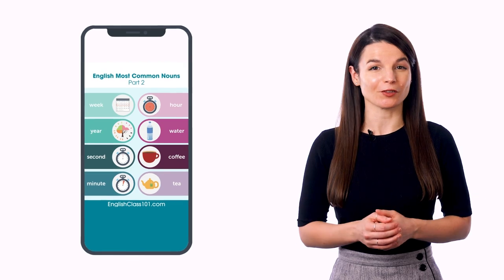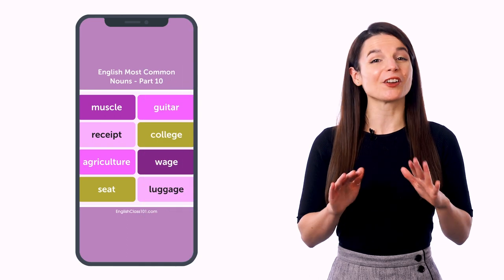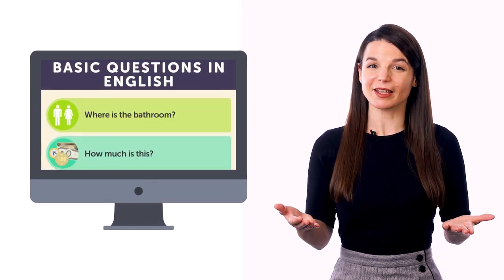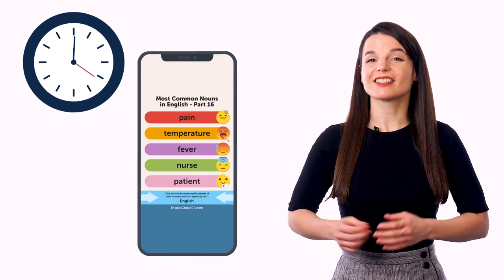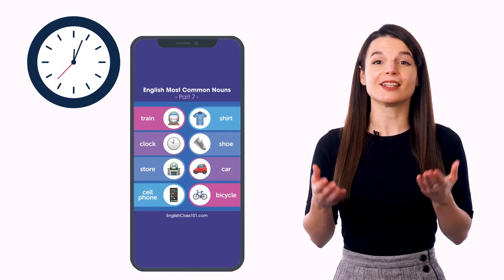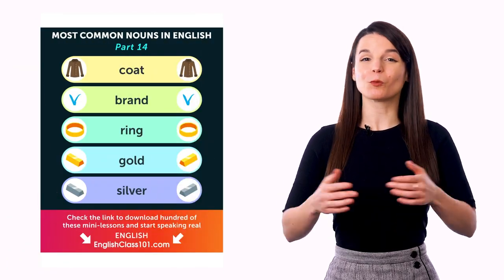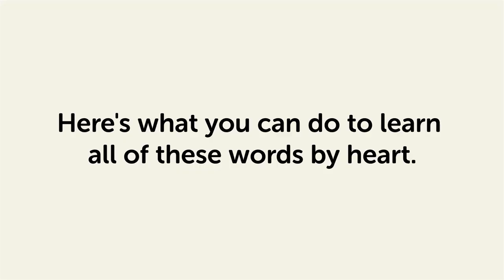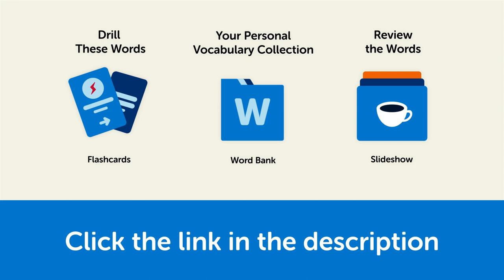Learn 100s of Bulgarian Phrases by Swiping Through Pictures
Well, in this quick guide, you’ll discover:
1. Can you actually learn a language by swiping through pictures?
2. How to get over 100 language-learning infographics for free.
3. And learning tips for this super-simple method

BulgarianPod101 is the best place to get started with the Bulgarian language as you will get on your way to Bulgarian fluency fast. We provide you with everything you need to maser the language.